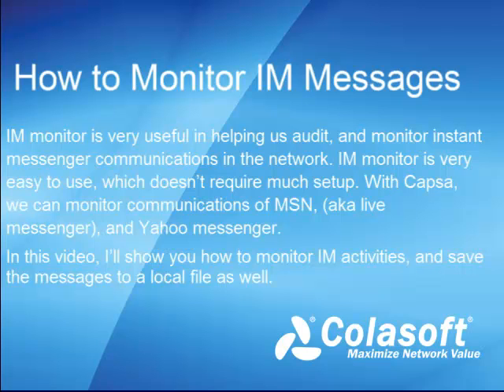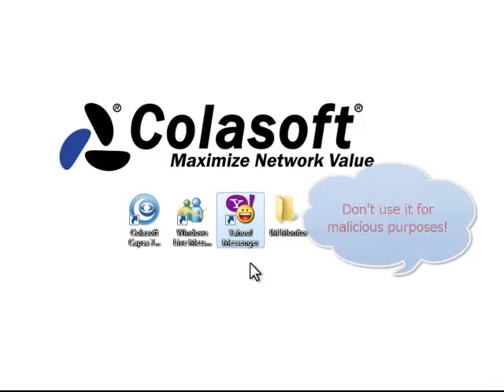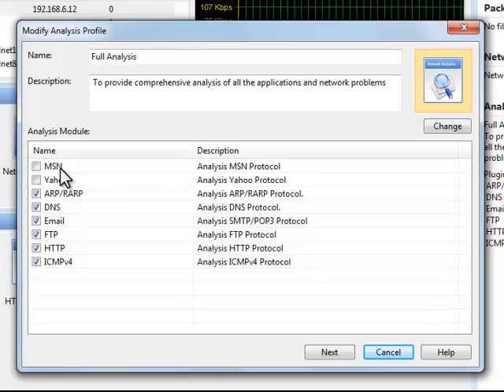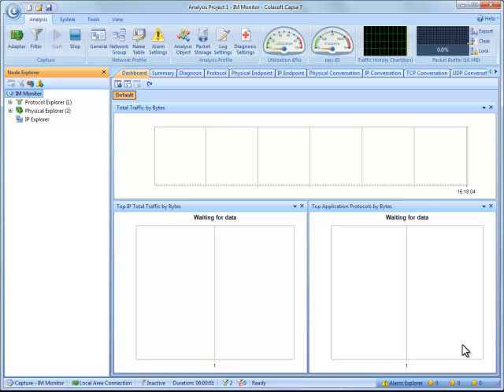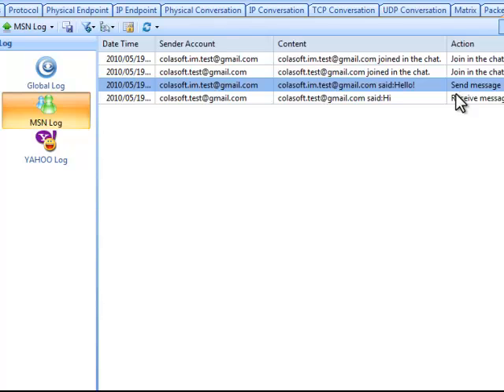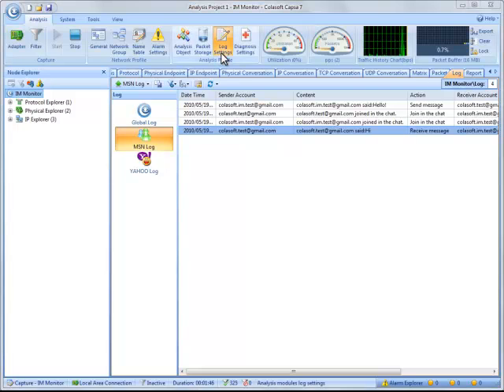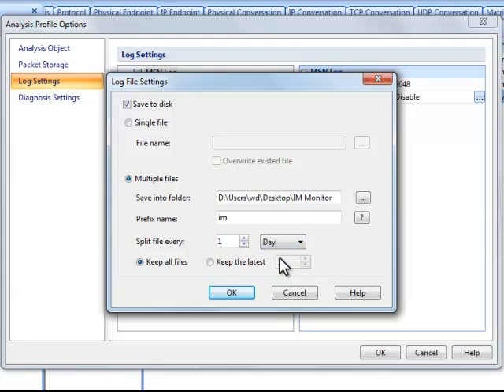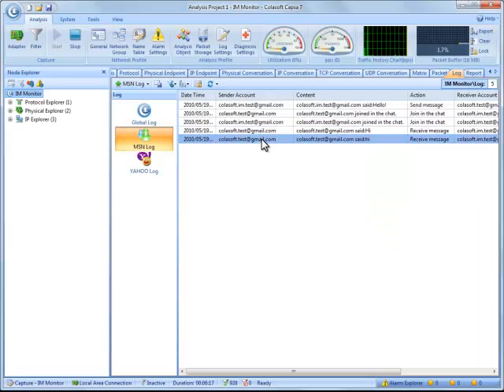Use Capsa Free to monitor MSN and Yahoo Messenger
Capsa is a freeware and can be easily used to monitor IM talks like MSN and Yahoo Messenger.